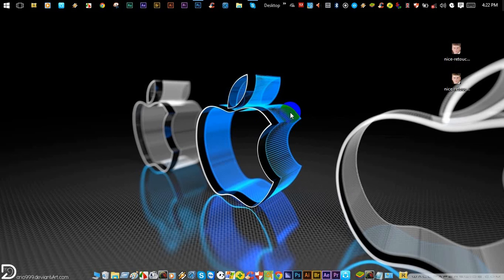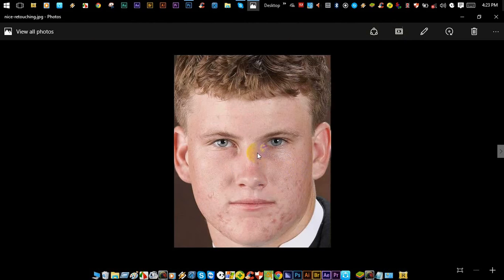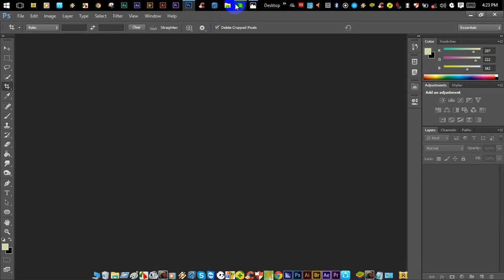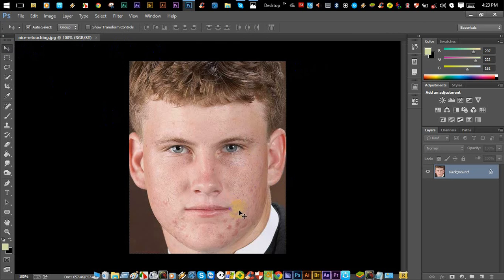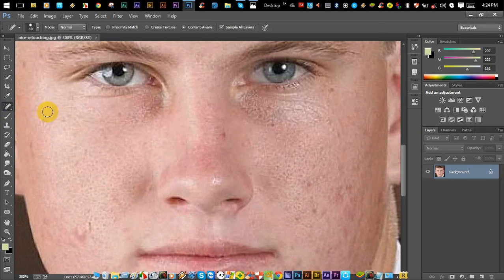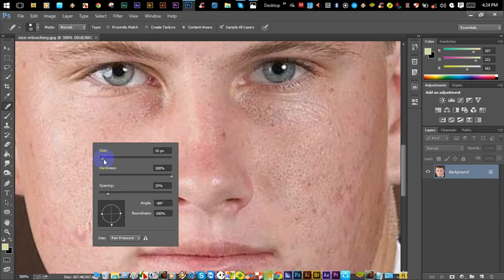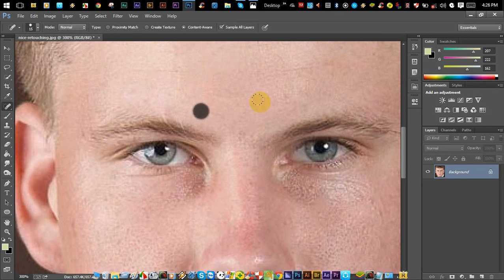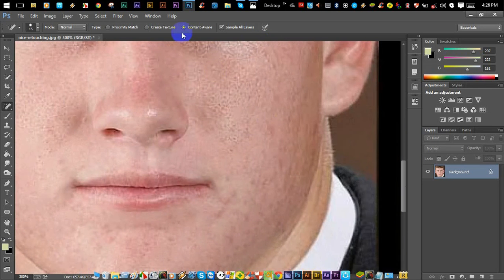How to remove pimples from face & Professional Skin Retouching Photoshop Tutorial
Photoshop CC 2016 tutorial showing how to retouch a face resulting in beautifully smooth, flawless, skin. Remove blemishes, scars, acne, and wrinkles.